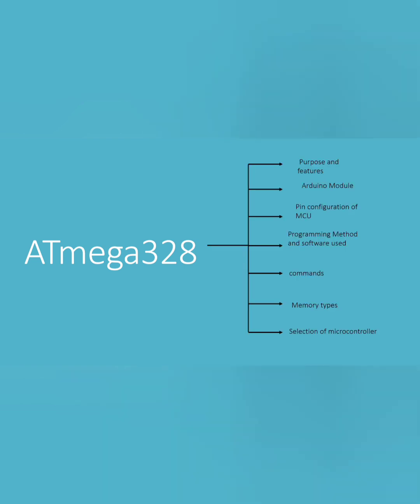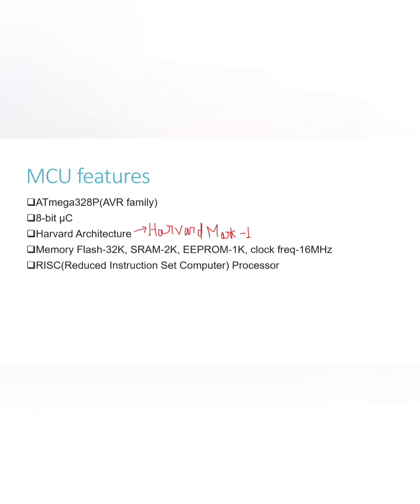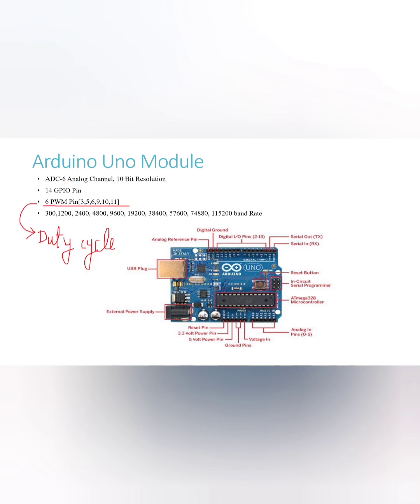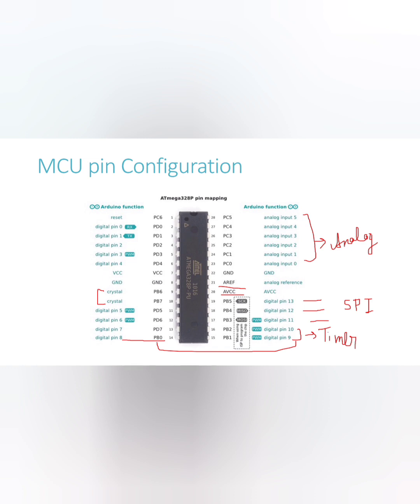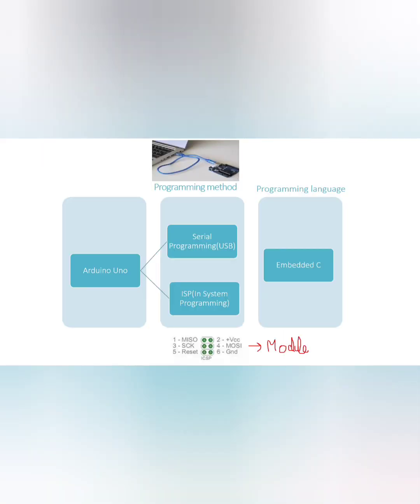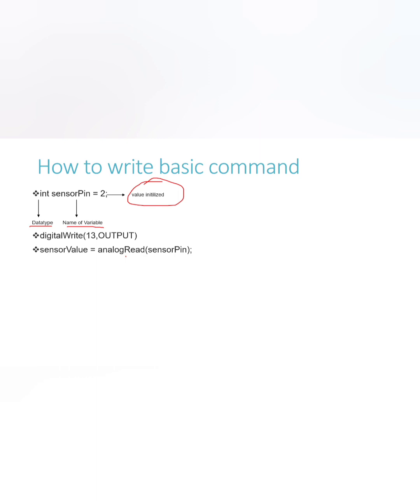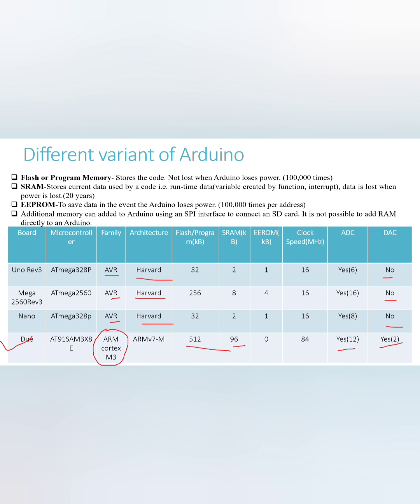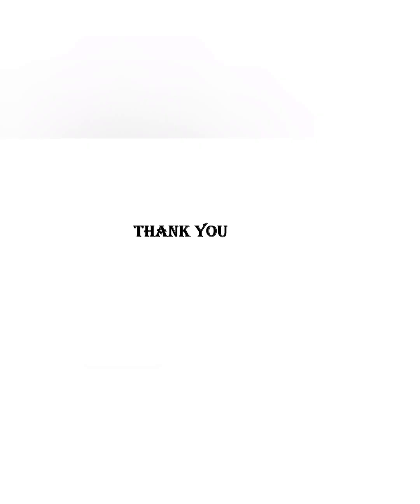A to Z Arduino Uno || ATmega 328p microcontroller || robotics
This video contains its purpose and features, Arduino Module, Pin configuration of MCU, Programming Method and software used, basic commands, Memory types, Selection of microcontroller.